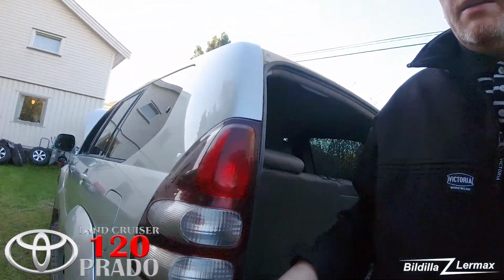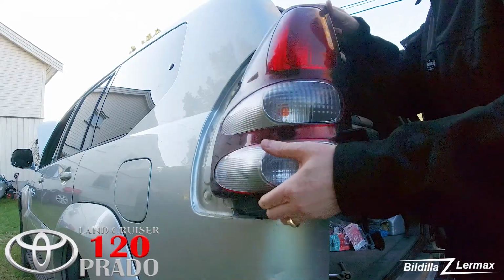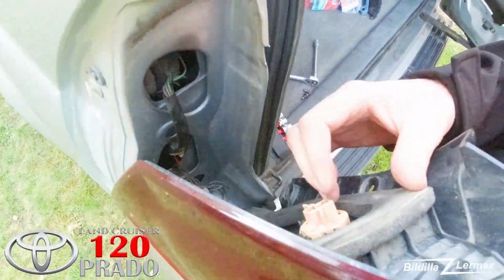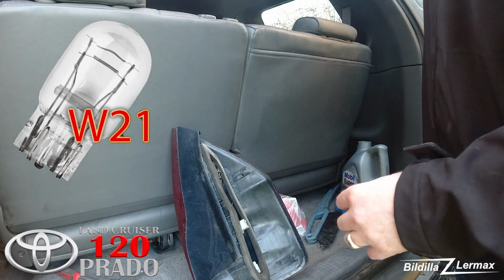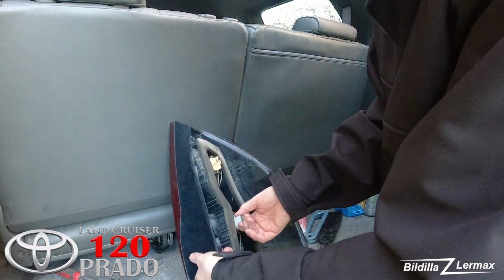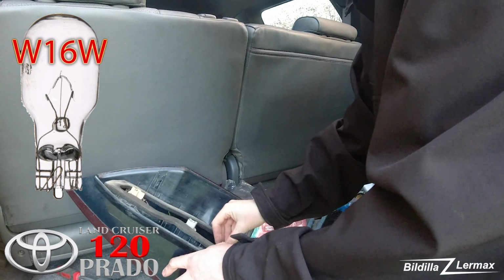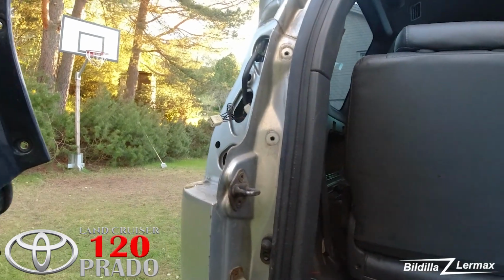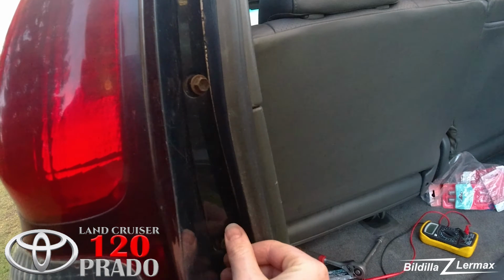DIY / How to: Toyota Land Cruiser / PRADO 120 - bulb replacement - remove the rear lights - Bildilla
DIY / How to:
Toyota Land Cruiser / PRADO 120
How to remove the rear lights
Bulb replacement
Bildilla Magasin

How to remove the taillight on a Toyota Land Cruiser or PRADO 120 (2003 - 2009).

How to replace a rear light bulb on a Toyota Land Cruiser or PRADO 120.

Which bulb should I have on the taillights of my Land Cruiser or PRADO 120 series?
W21 rear light + brake light
WY5W Indicator
W16W Backlight

The videos are made by an untrained mechanic! All the videos are therefore to be regarded as my own experiences, and no conclusion. The videos show what I have done, and the result does not always have to be as desired. Sometimes things go directly wrong, and then I try to find out what went wrong, and try to set a better example so that others will not have to make the same mistake as me.
The videos were filmed by myself, and it may have been unknowingly missing to include ALL the details. I try my best to find out what I do and what I find out. But getting cameras in the right places is not always easy!
Very important!!! Do not take any chances with safety, neither your own nor anyone else's! Never work under a car, without and double security. Things can happen, so you must always have extra safety in case something should break or overturn, etc.
Working on cars poses a danger no matter what. So be aware, and if you do not feel 100% sure of the result, rather ask others to help you or double check what you have done, before you expose yourself and others to danger!

Hvordan ta av baklys på en Toyota Land Cruiser eller PRADO 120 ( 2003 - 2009 ).

Hvordan bytte pære på baklys på en Toyota Land Cruiser eller PRADO 120.

Hvilken pære skal jeg har på baklysene på min Land Cruiser eller PRADO 120 serie?
W21  baklys + bremselys
WY5W    Blinklys
W16W    Ryggelys

Ansvarsfraskrivelse!

Videoene er laget av en ikke utdannet mekaniker! Alle videoene er derfor å regne som mine egne erfaringer, og ingen fasit. Videoene viser hva jeg har gjort, og resultatet trenger ikke bli som ønsket bestandig. Noen ganger blir ting direkte feil, og da prøver jeg å finne ut av hva som gikk galt, og prøve å gi bedre eksempel slik at andre skal slippe å gjøre samme feil som meg.
Videoene er filmet av meg selv, og det kan ubevist ha manglet å få med ALLE detaljene. Jeg prøver etter beste evne og få frem hva jeg gjør og hva jeg finner ut. Men det er ikke like enkelt å få kameraer inn på de rette plassene bestandig!
Veldig viktig!!! Ikke ta noen sjanser med sikkerheten, verken din egen eller andres! Aldri jobb under en bil, uten og dobbelt sikkerhet. Ting kan skje, så man må hele tiden ha ekstra sikkerhet viss noe skulle gå i stykker eller velt osv.
Jobbing på biler medfører fare uansett. Så vær oppmerksom, og føler du deg ikke 100% sikker på resultatet, så heller be andre om å hjelpe deg eller dobbelt sjekke det du har gjort, før du utsetter deg og andre for fare!